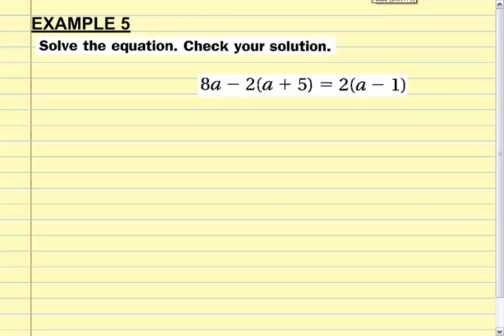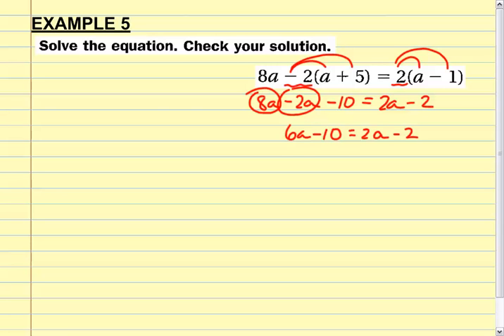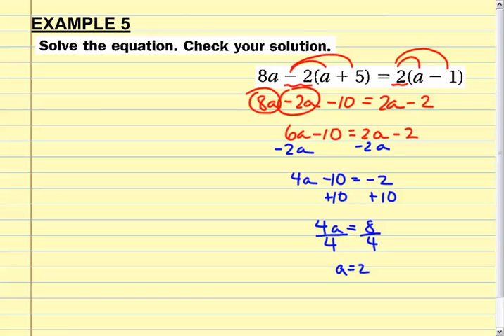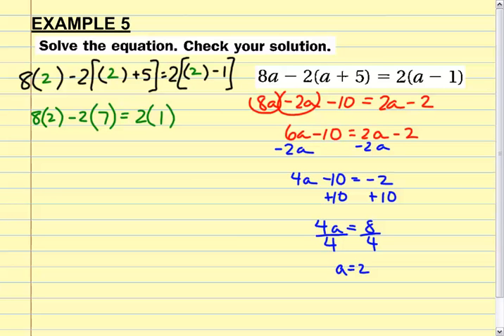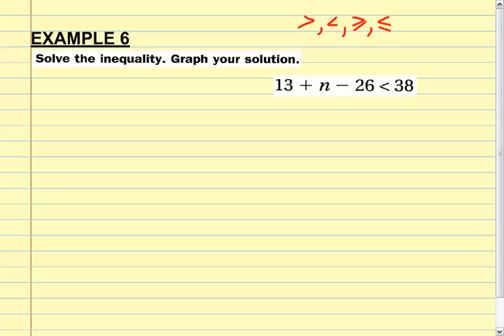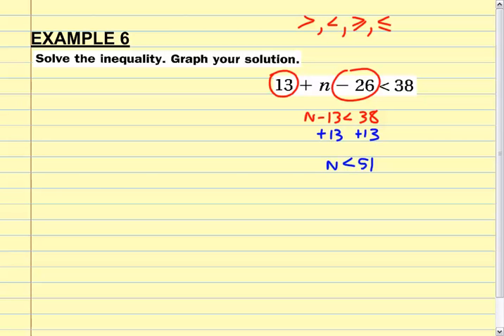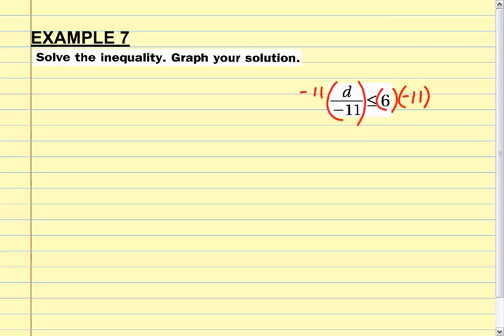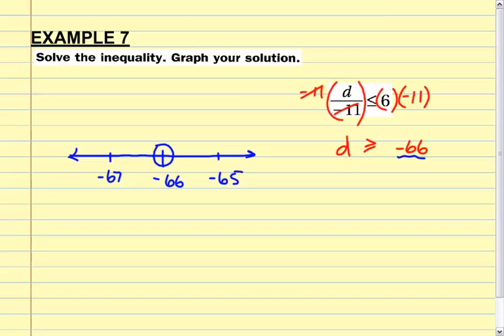Math 6, Ch16 Rev2